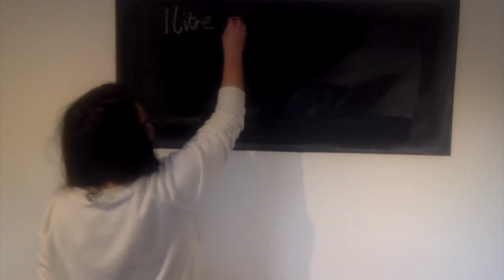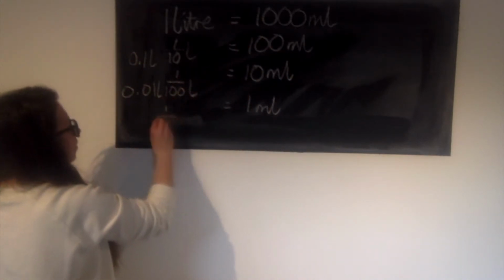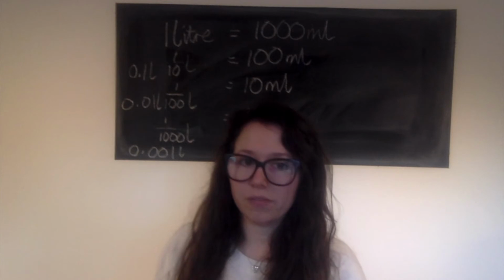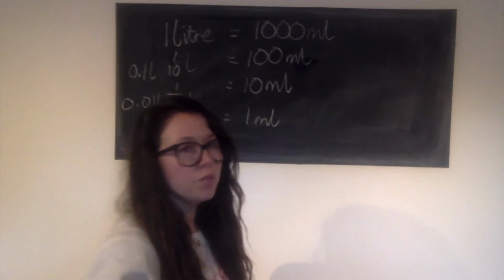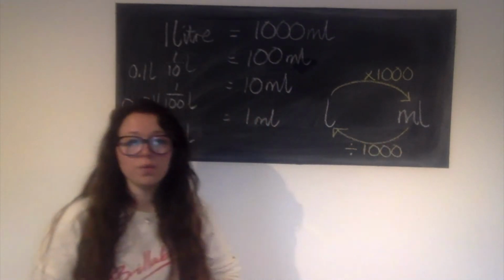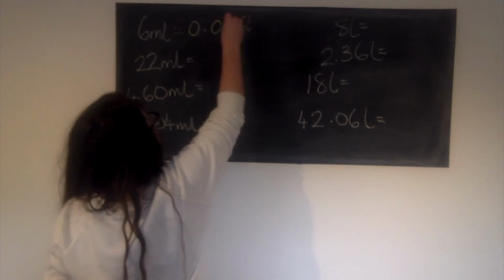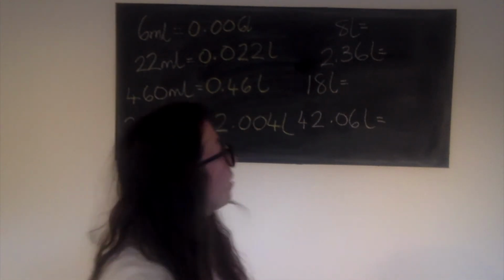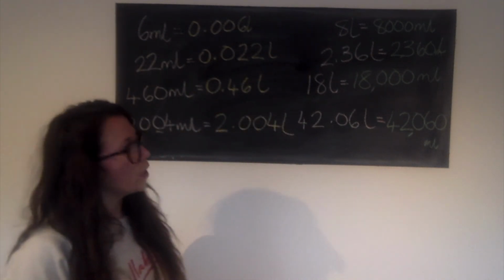Friday 26th: Year 6 maths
Converting units of measure: Litres and Milliletres.